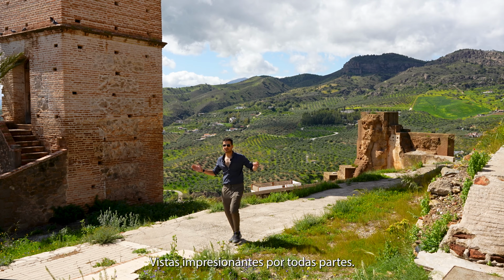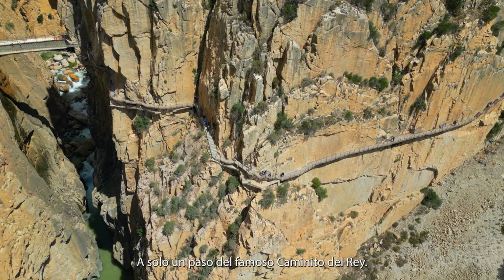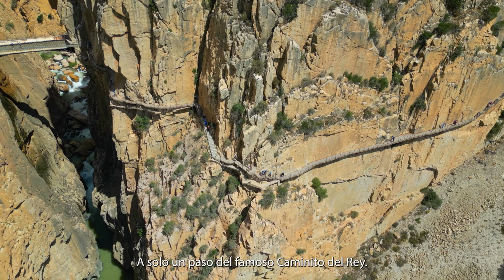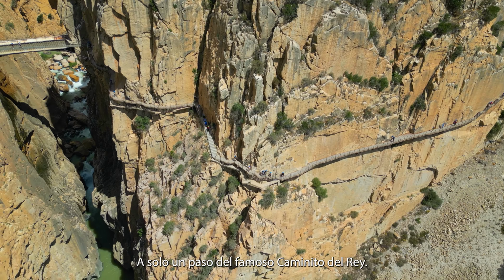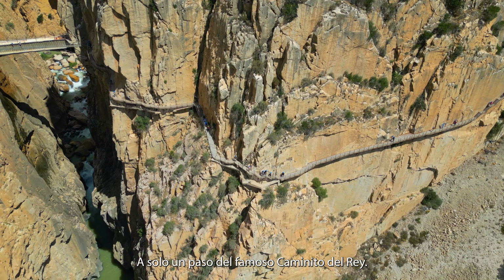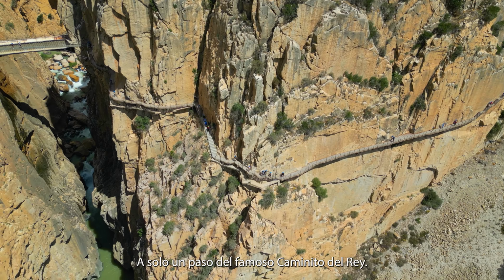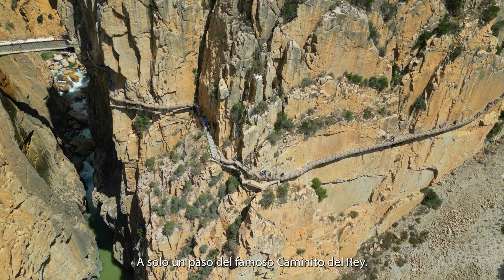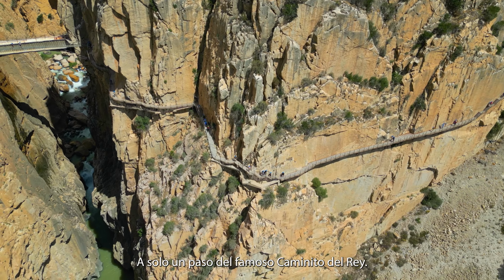Alora, Spain 🇪🇸 | This Town is Behind Spain’s MOST EPIC Hike!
This Secret Town is Behind Spain’s MOST EPIC Hike - Alora
Discover the Hidden Gem of Alora, Spain! This secret town is packed with incredible adventures waiting for you. From breathtaking landscapes to thrilling activities (like Caminito del Rey). Alora offers the perfect starting point for your next unforgettable journey.
Whether you're exploring the stunning surroundings or seeking the ultimate adrenaline rush, Alora is the gateway to epic experiences in Spain.

In this video, we’ll take you through the charm and excitement of this undiscovered Spanish town and show you why it’s the perfect destination for adventure seekers.
Ready to uncover Spain’s best-kept secret? Hit play and let’s dive into the adventure of a lifetime!

🔑 Key Highlights of Alora, Spain:
Hidden gems and local attractions
Stunning views and scenic hikes
The best outdoor adventures in the region
Local culture and history